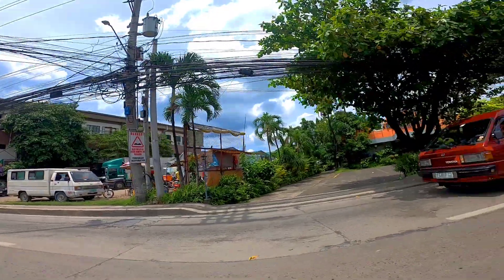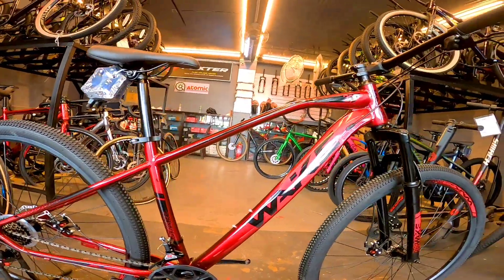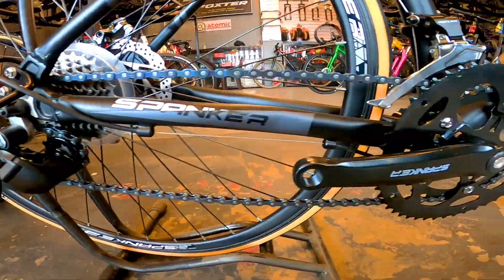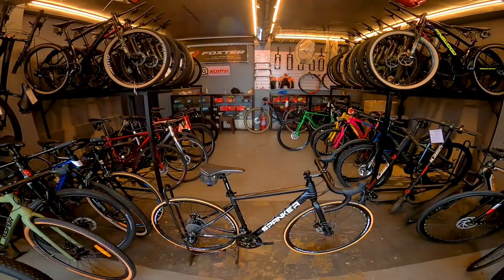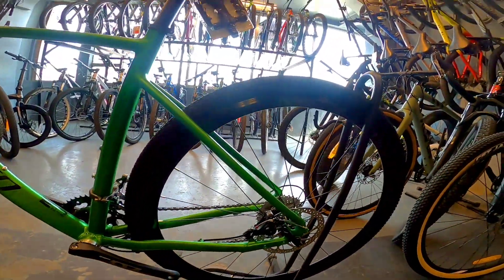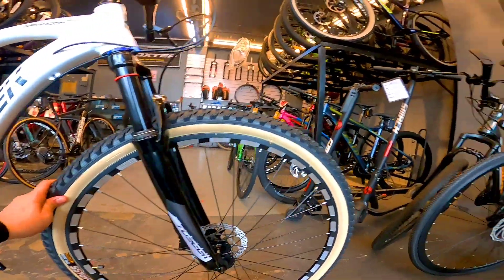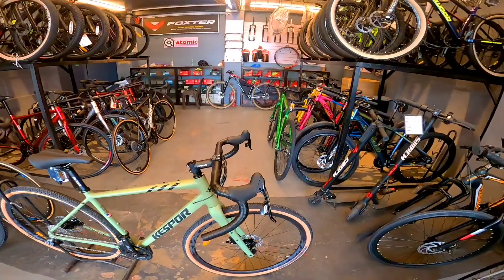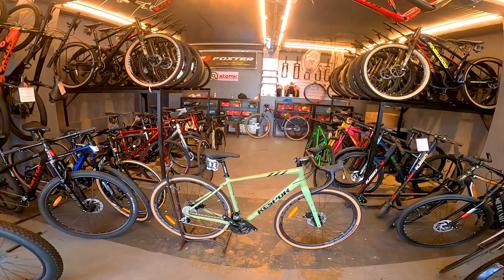SOBRANG MURA! 6,000 LANG MERON KA NG MOUNTAIN BIKE NA 29ER!😱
Jurix Bikes

43 Paso De Blas Road Valenzuela City
▪️Landmark: We’re infront of PHOENIX Gas Station / T.Santiago Canumay West
Facebook page 👉 Jurix Bike